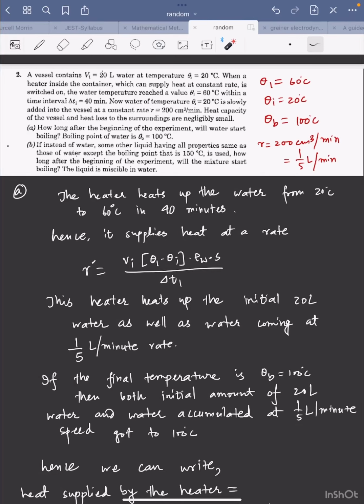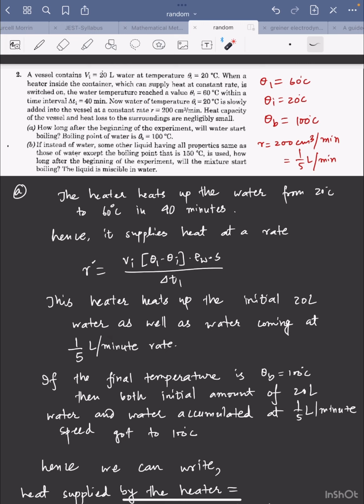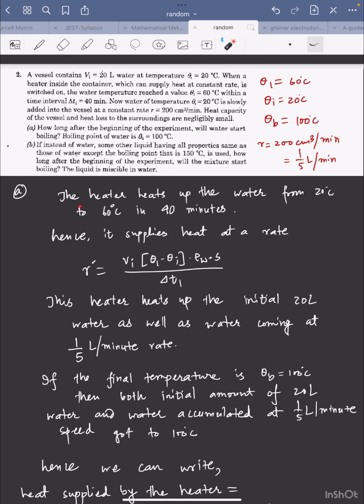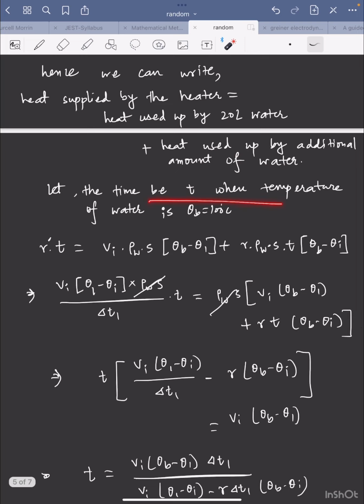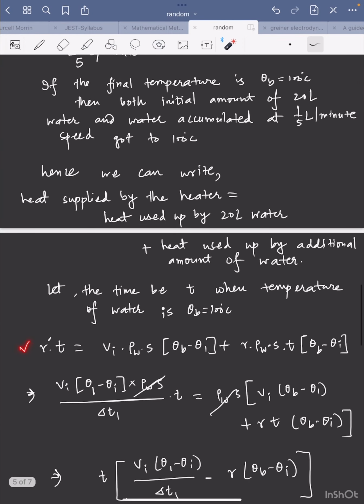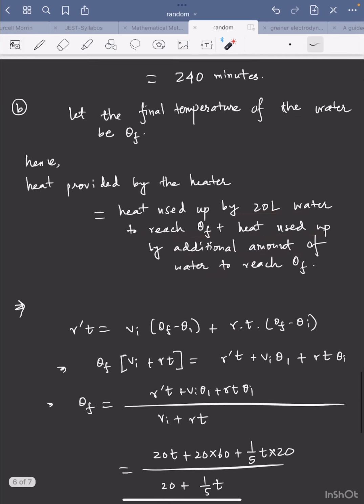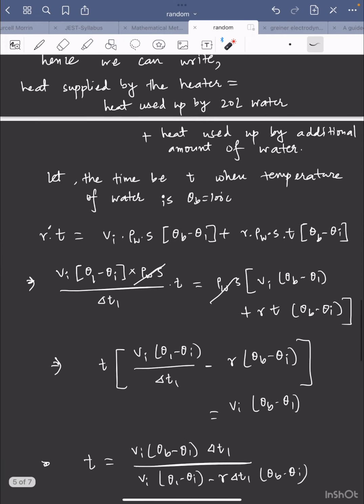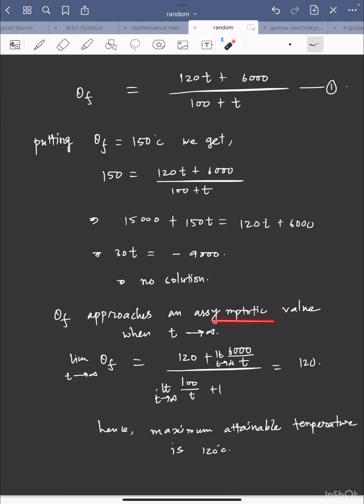Pathfinder Solutions | Thermal Physics | Check Your Understanding Question 2